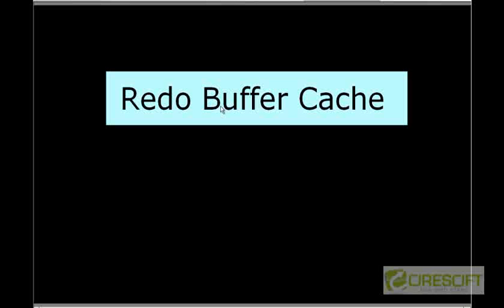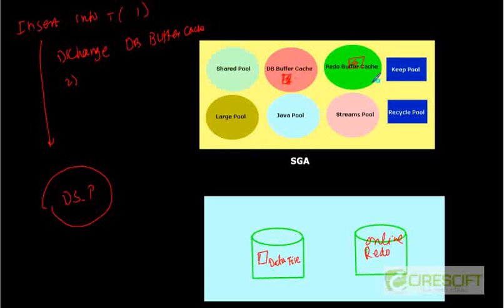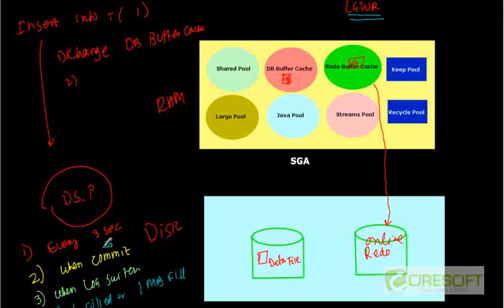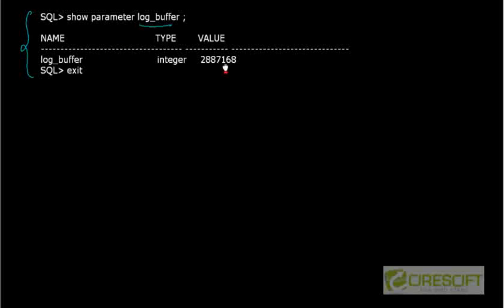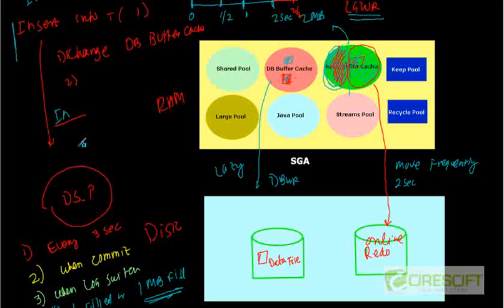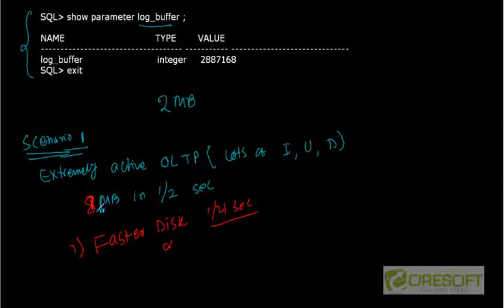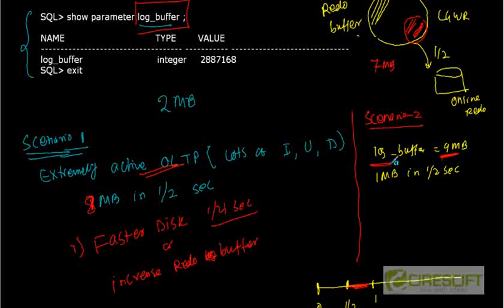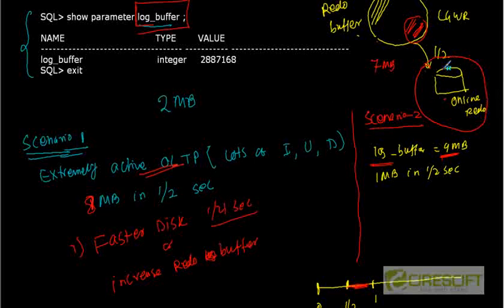SCPT 13: Oracle Redo Buffer Cache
In this video we will learn about Redo Buffer Cache in Oracle RDBMS.

    1. Access to course videos and exercises
    2. View & manage your progress/pace
    3. In-class projects and code reviews
    4. Personal guidance from your Mentors